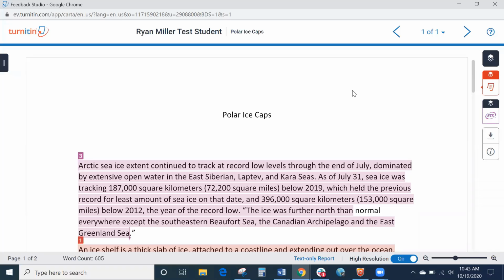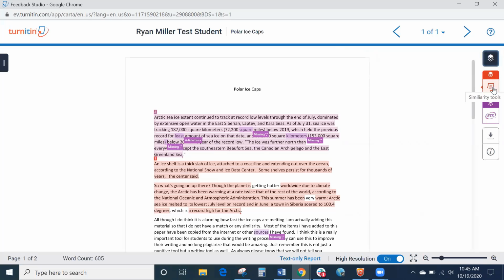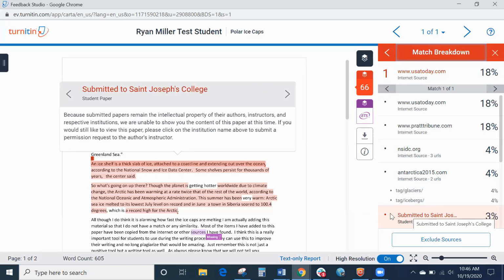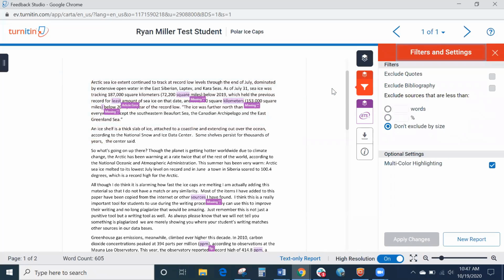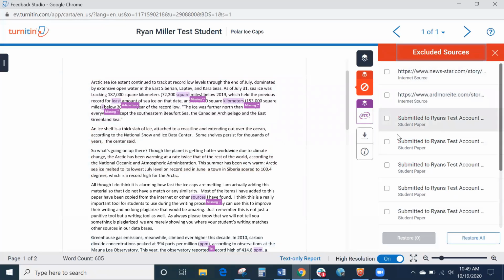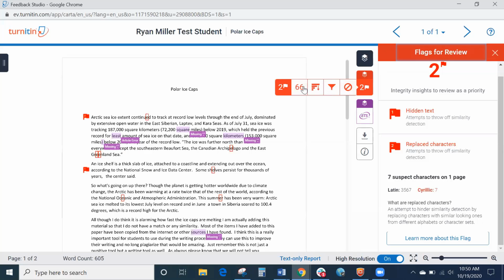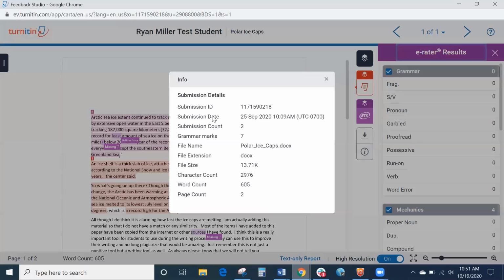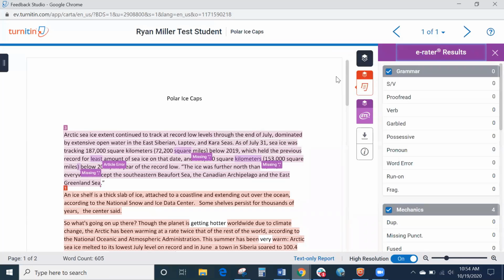Turnitin - Viewing the Similarity Report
Learn how to interpret the Similarity Report of Turnitin.